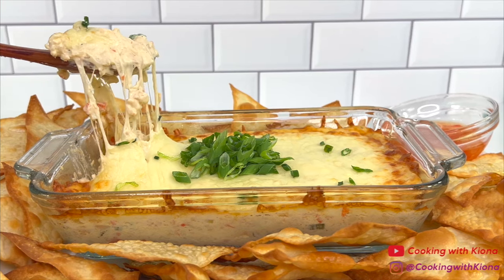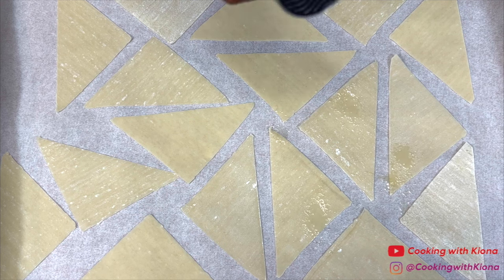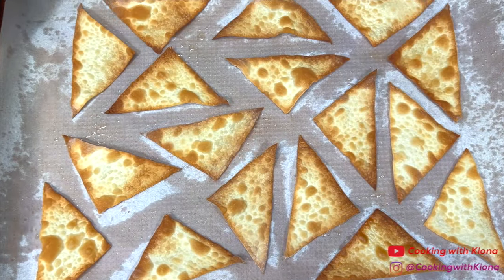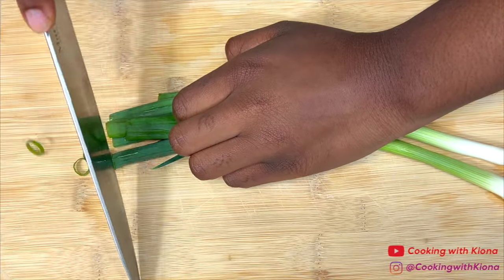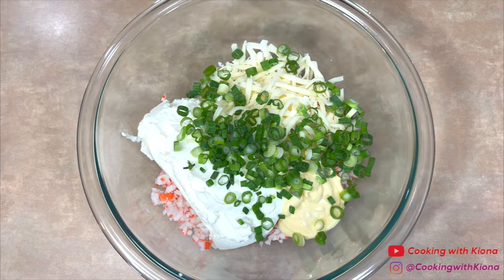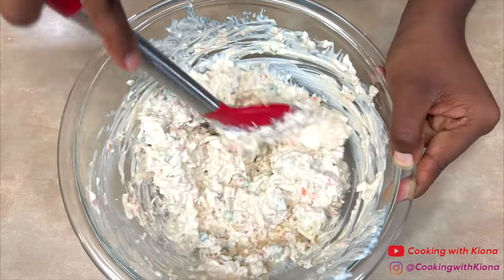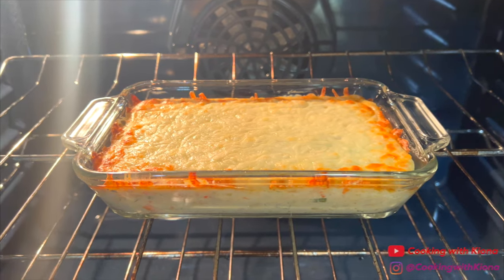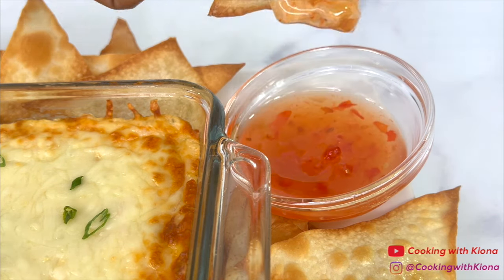HOW TO MAKE CRAB RANGOON DIP WITH HOMEMADE WONTON CHIPS!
HOW TO MAKE CRAB RANGOON DIP WITH HOMEMADE WONTON CHIPS! ~ In this video I will be showing you how to make crab rangoon dip with wonton chips. Thank you for all of your support!

Ingredients ~
30 Wonton Wrappers
Vegetable Oil
8oz Crab Meat
8oz Cream Cheese
1/4 Cup Kewpie Mayo
1/4 Cup Sour Cream
1/2 Cup Mozzarella Cheese
3 Stalks Green Onion
1/2 Tbsp Minced Garlic
1 Tbsp Soy Sauce
1 Tbsp Lemon Juice
1 Tsp Worcestershire sauce
1 Tbsp Sriracha Sauce
1/4 Tsp Pepper
1/4 Tsp Salt

Mailing Address :📦📬

9526 Argyle Forest Blvd , STE B2 #438